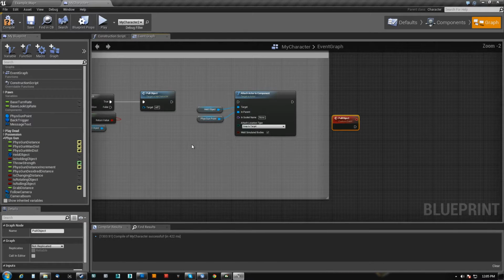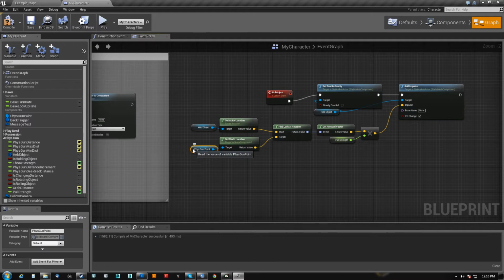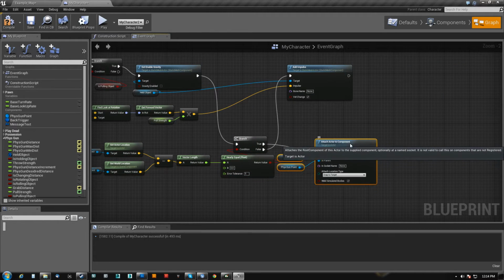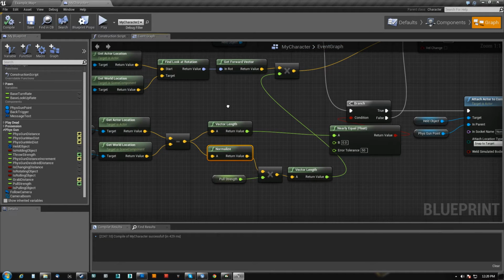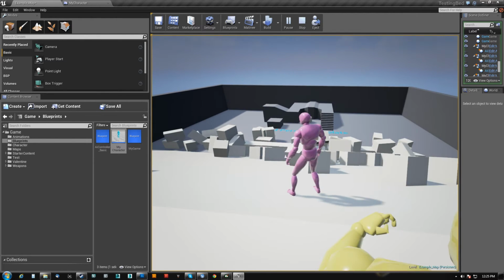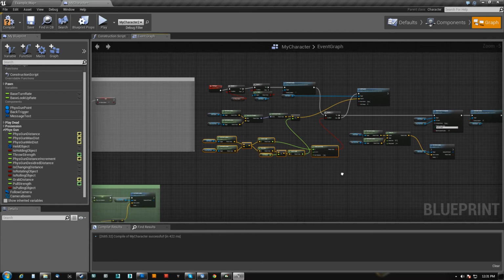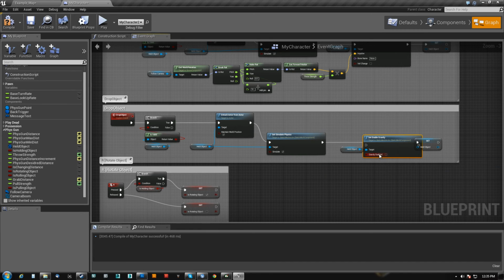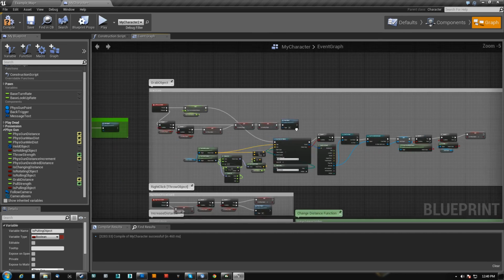UE4 PullObjects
Adding to the ability to grab, rotate and throw objects, we now pull them in instead of just snapping to us.